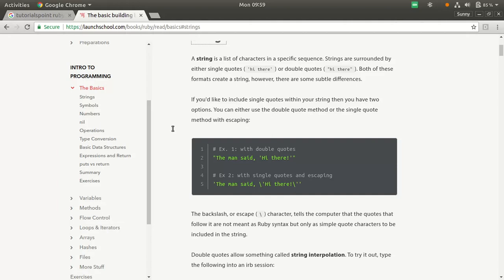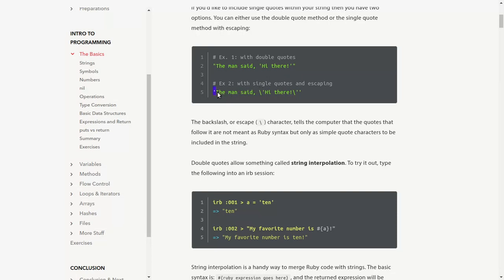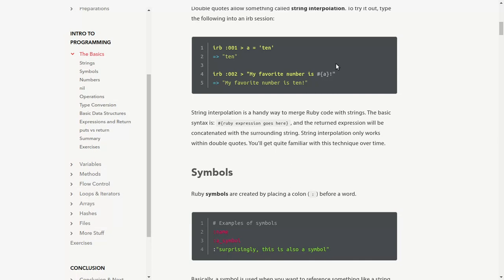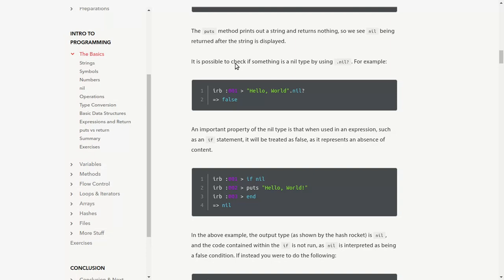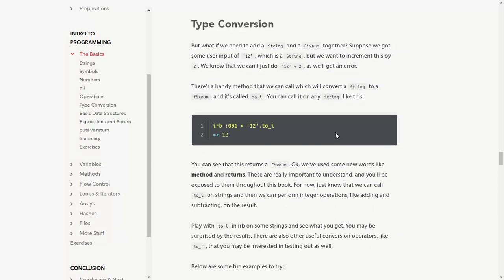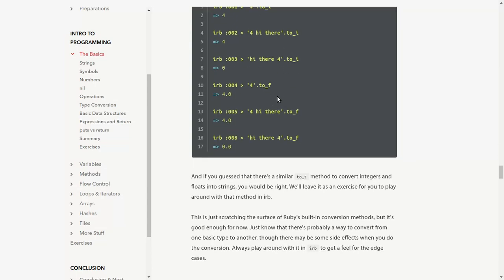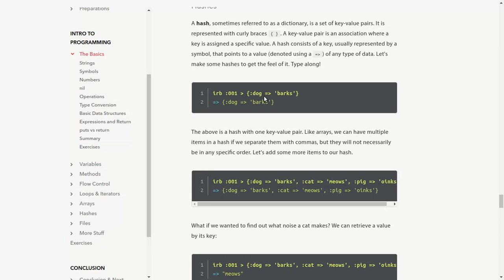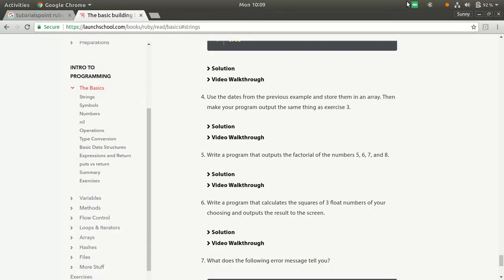2. Basics of Ruby